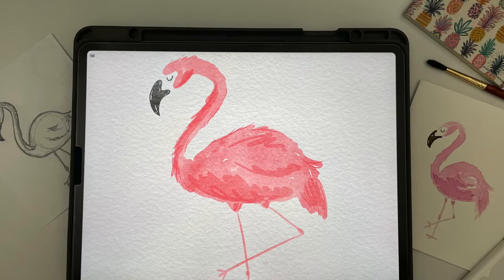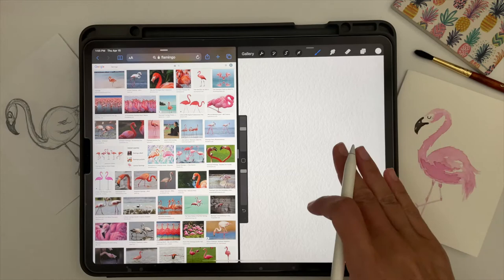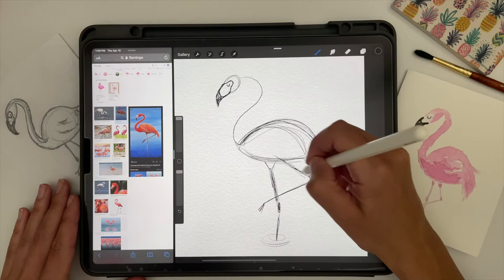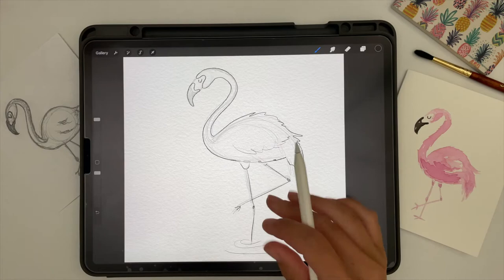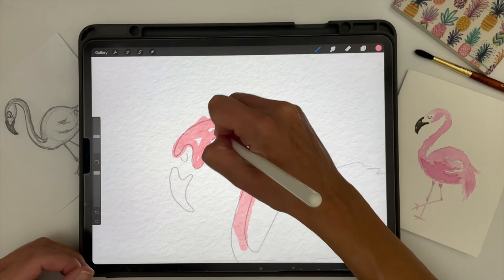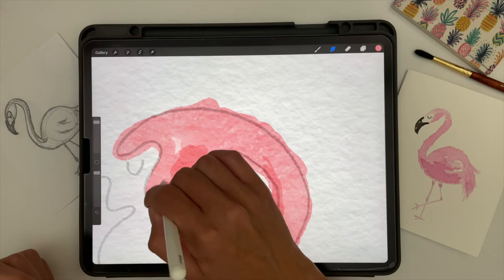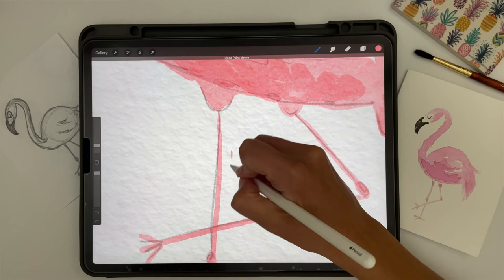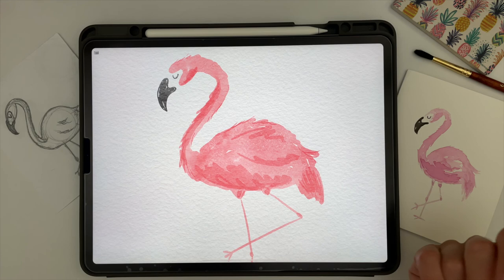🦩 How to Paint a FLAMINGO with Digital Watercolor in Procreate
✨ 🥳 Get FUN FREEBIES exclusively for Doodle Squad members! 🥳 ✨

✏️ Tools I use for Drawing:

iPadPro (4th generation) 12.9”
Apple Pencil (2nd generation)

🎦 Tools I use for Filming:
NEEWER Adjustable Microphone Suspension Boom
Neewer Aluminum Alloy 360 Degree Rotating Swivel Mini Ball Head for Camera
Vastar Universal Smartphone Tripod Adapter
Lapel Microphone 🎤

LET’S CONNECT!

Happy creating!
xoxo
D

🎵 Track Info:

Title: Acoustic Folk Instrumental by Hyde - Free Instrumentals